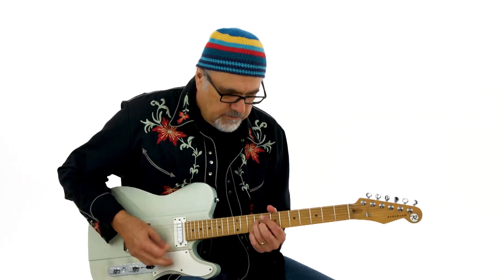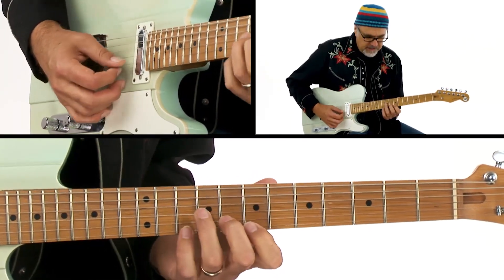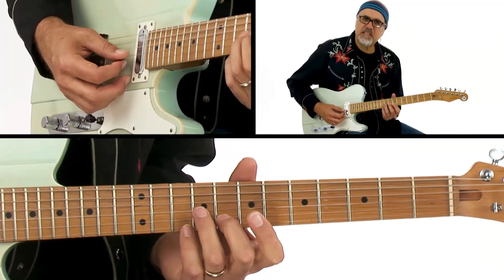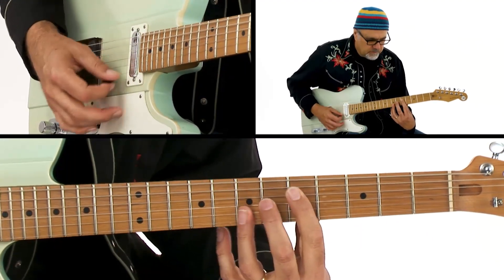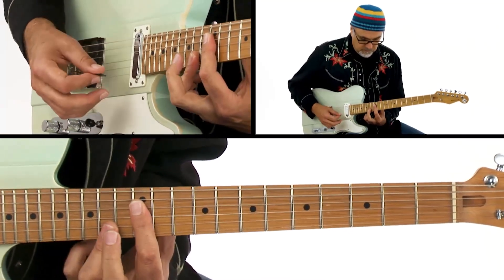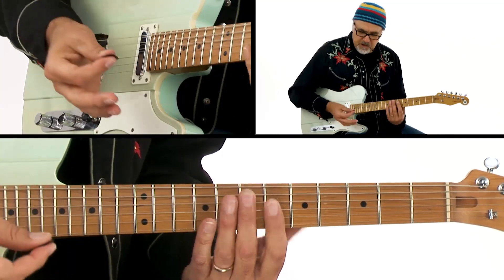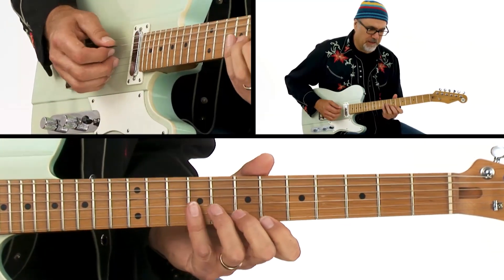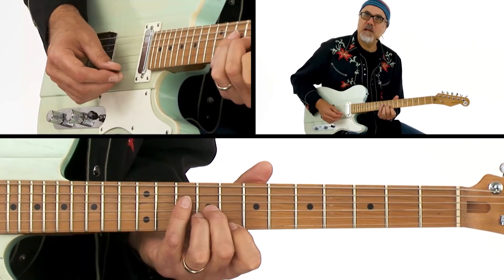🎸 Greg Koch Guitar Lessons - Funky Fourths for Mortals - Breakdown - TrueFire